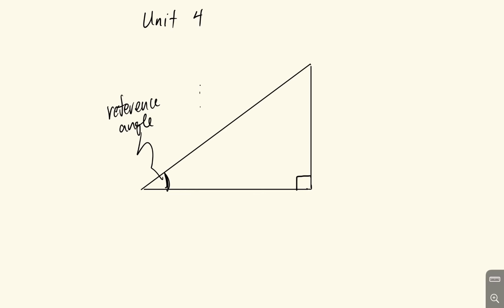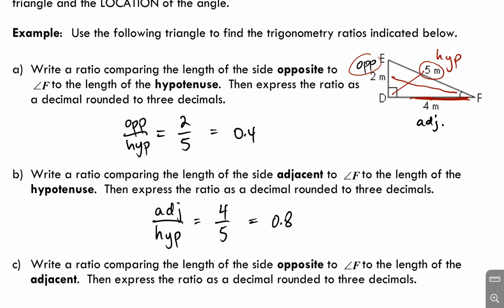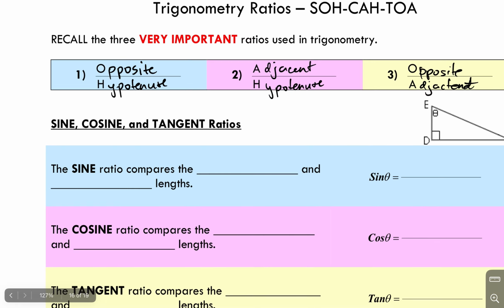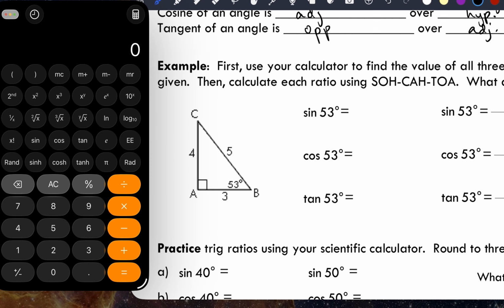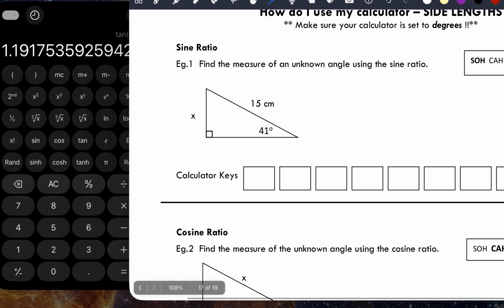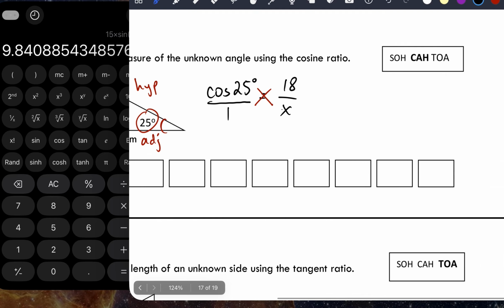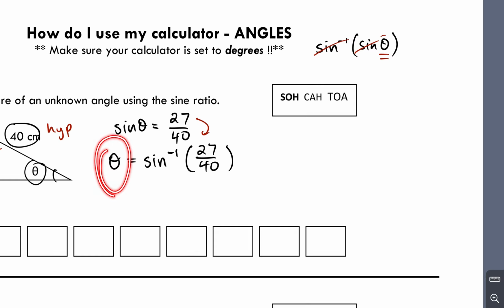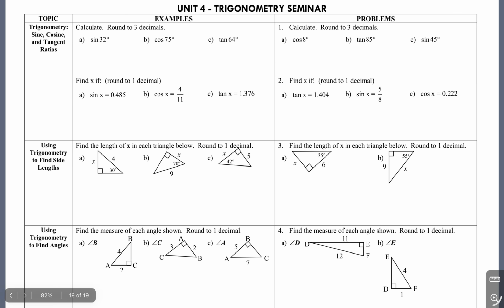MFM2P - Unit 4 Seminar - Trigonometry Part 1